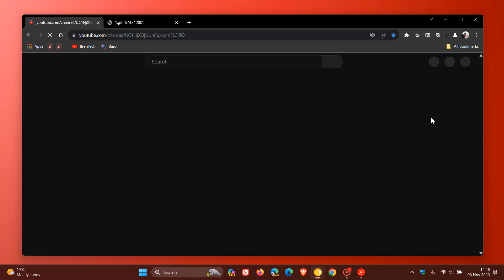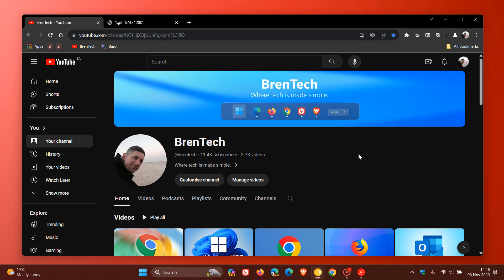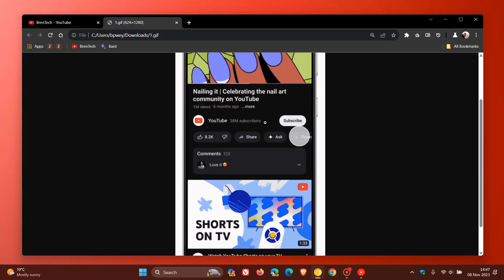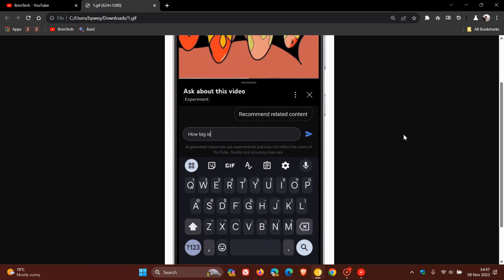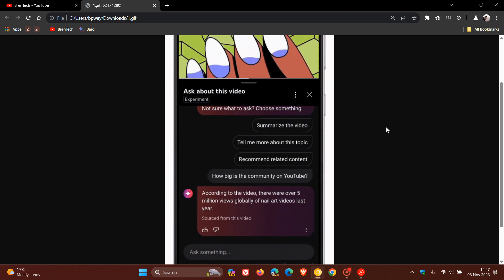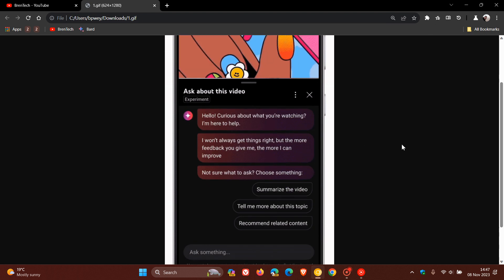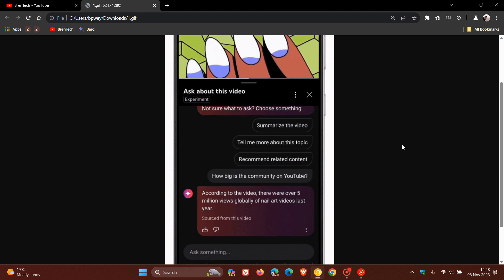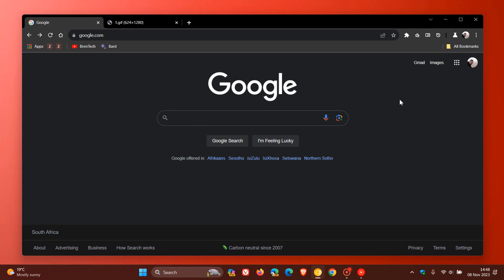YouTube is working on a new AI Chatbot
Google is testing a new generative conversational AI tool, which you can use to ask questions about videos you watch.
I do Not like this new YouTube feature - A new For you section on the channel Home tab